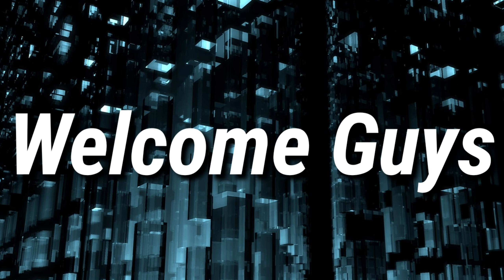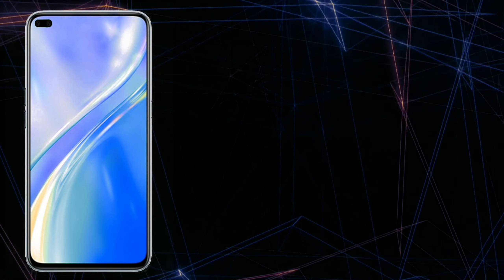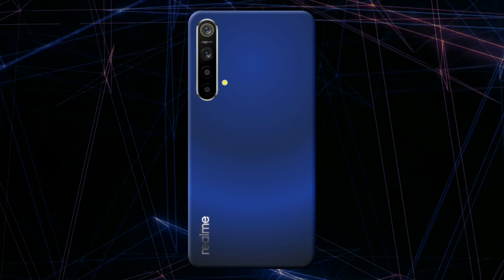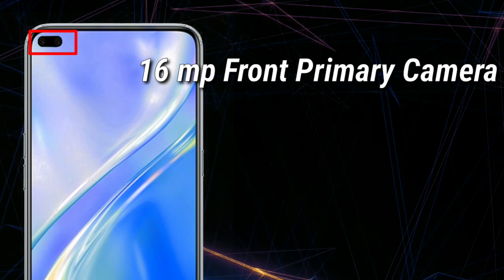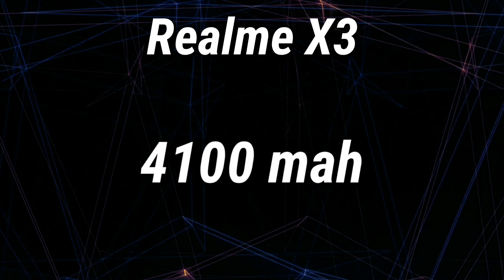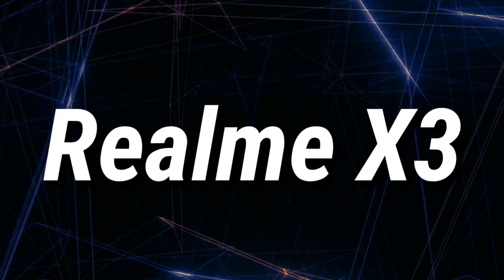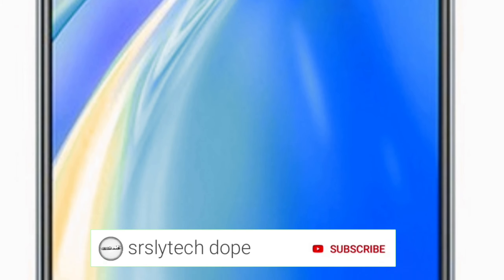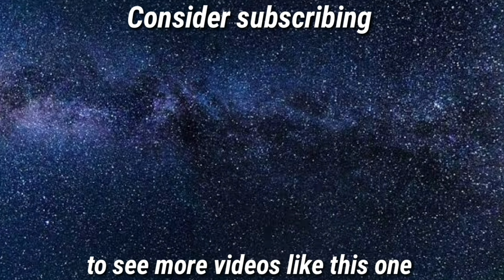Realme X3 is amazing!!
Realme x3 is expected to get launched Pretty Soon, and we can expect

FHD+ LCD display with a dual punch hole camera at the top left corner of the screen from the realme x3.

Realme x3 is also expected to have a quad camera setup which is expected to consist of a 48 mp main camera, 8 mp ultra wide angle camera, 2 mp macro camera and a 2 mp depth sensor not only this we can also expect a 16 mp front primary camera and a 2 mp front depth sensor.

We can also expect Qualcomm snapdragon 765G processor with 4100 mah of battery which will support 30 watts of fast wired charging from realme x3.

Until now these are all the things we know about Realme X3.